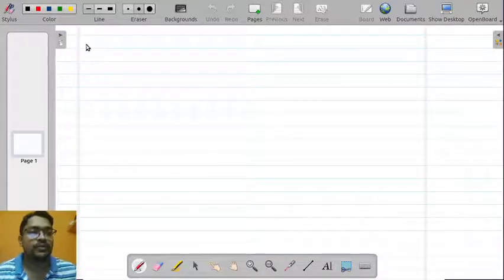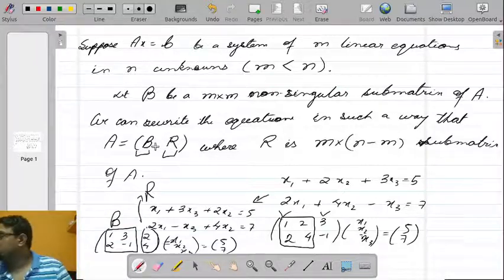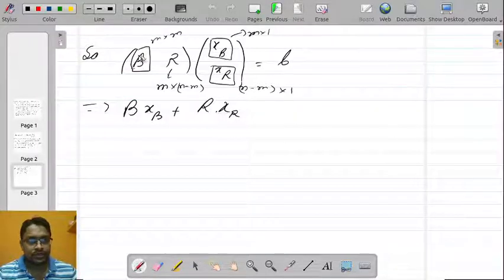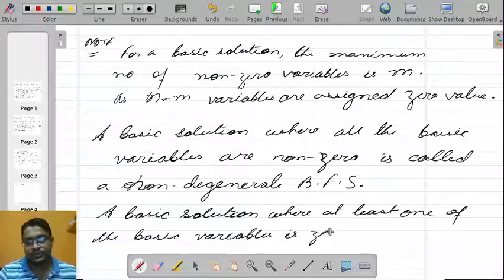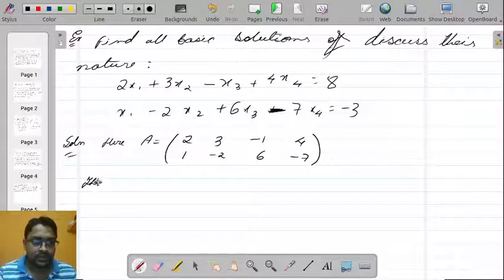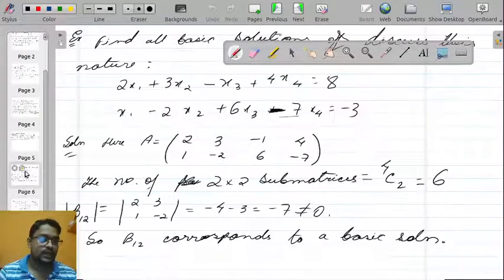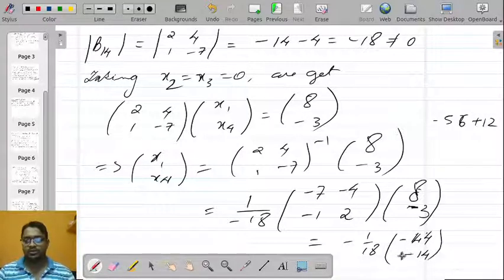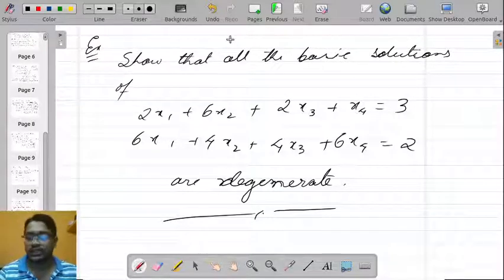Types of Basic solutions | Lecture 13 | DSE601 Maths Hons and Pass 2021